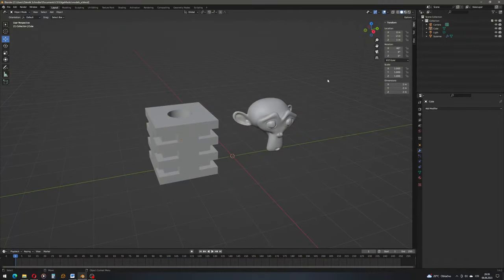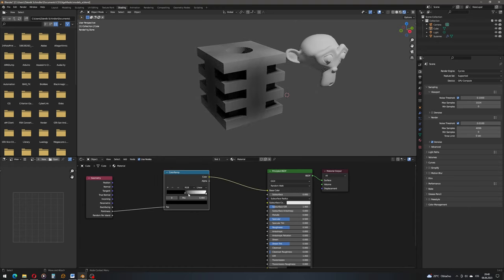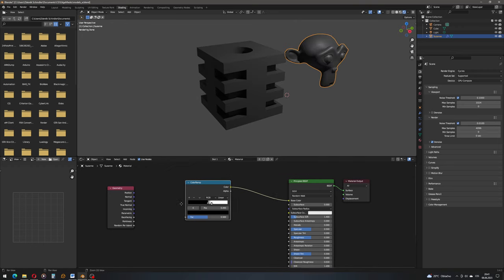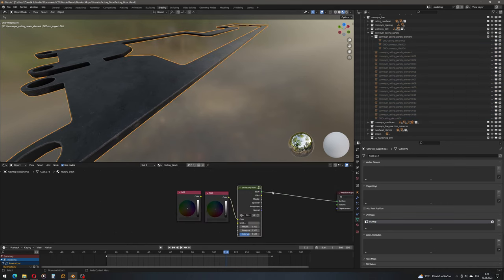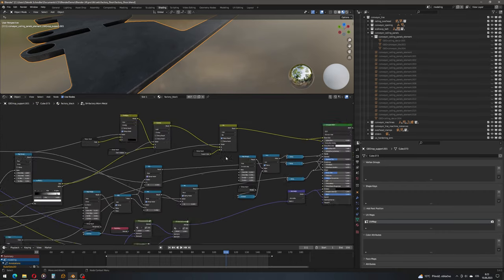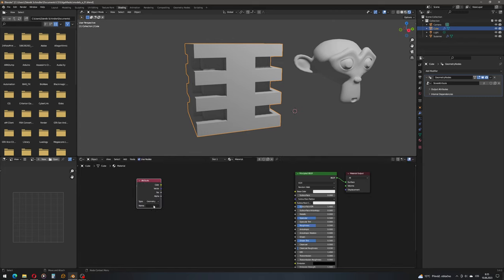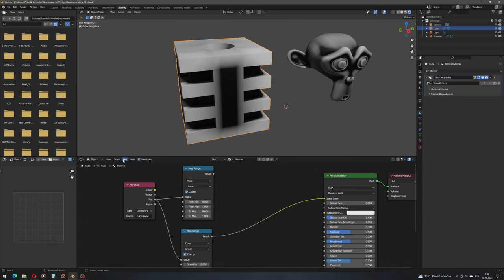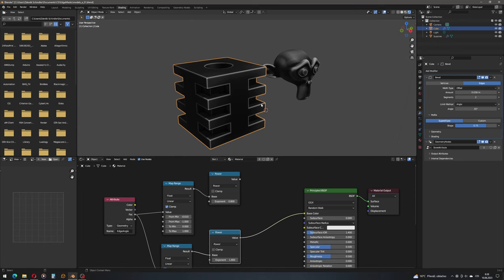Procedural Edge Masks in Blender (Both EEVEE and Cycles) without AO!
Blender tutorial on procedural convex and concave surfaces masks (edges and crevices) for both EEVEE and Cycles, without the computational heavy Ambient Occlusion.

0:00 Intro
0:18 Techniques for convex and concave masks
04:50 Inspiration from Blender 3.4 splash screen demo
07:10 Universal method for convex and concave masks with help of geometry nodes
10:58 Outro